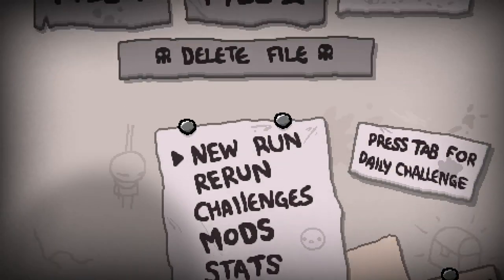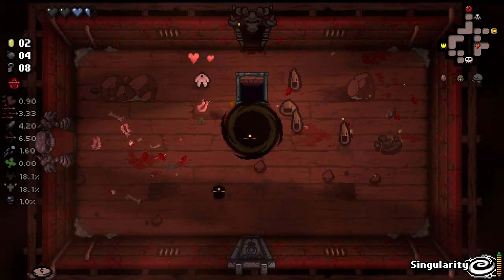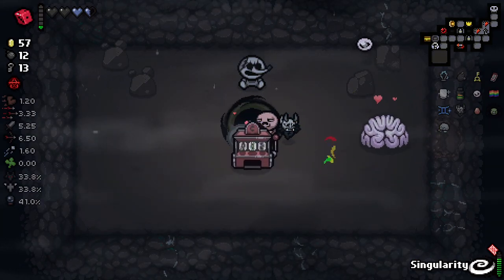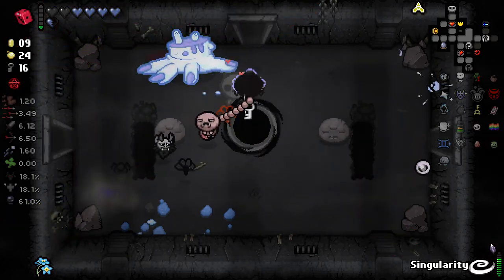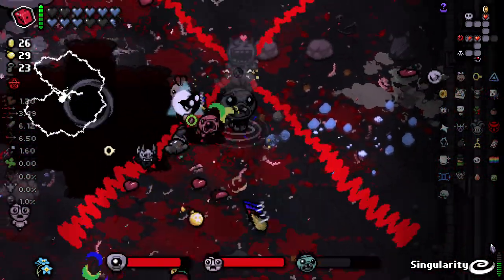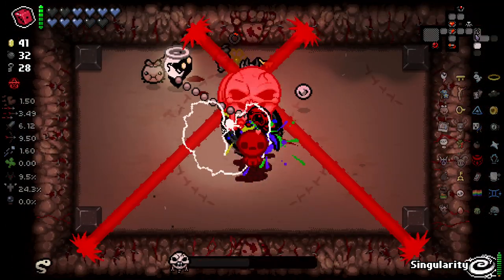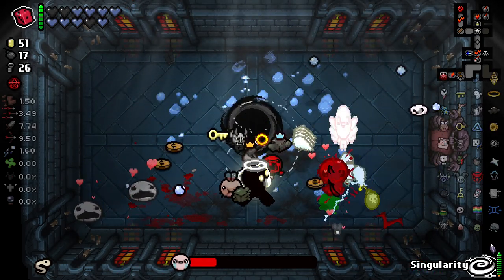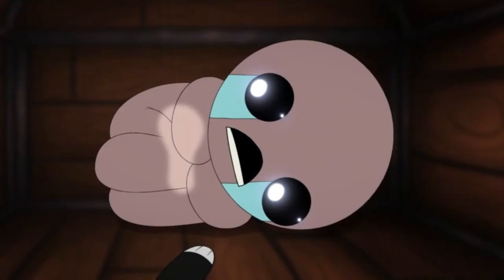TAINTED ANDROMEDA DREAM! - Mega Modded The Binding of Isaac Repentance - Part 34